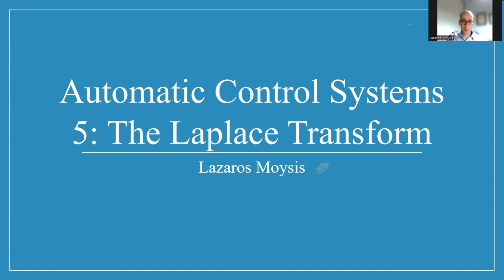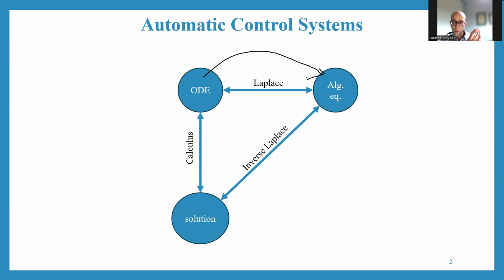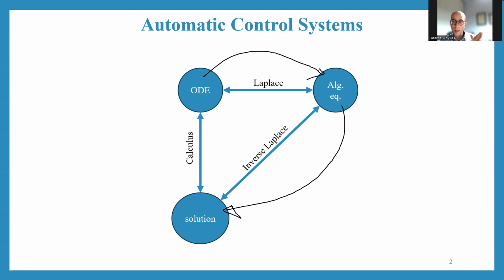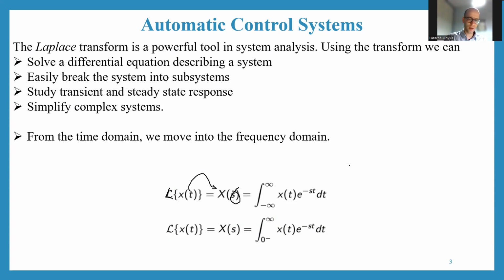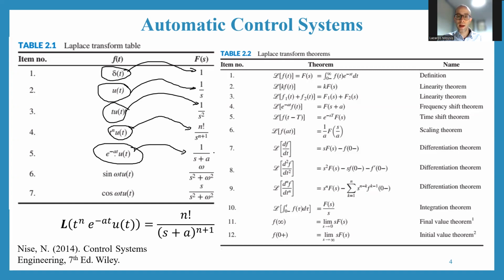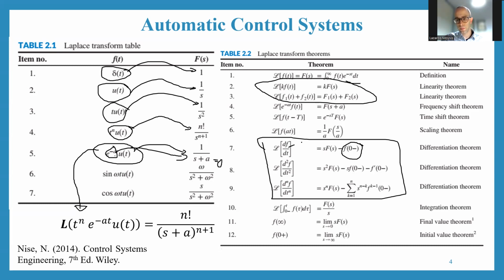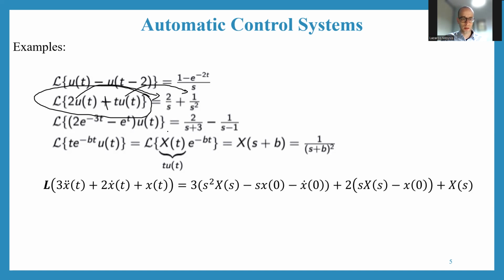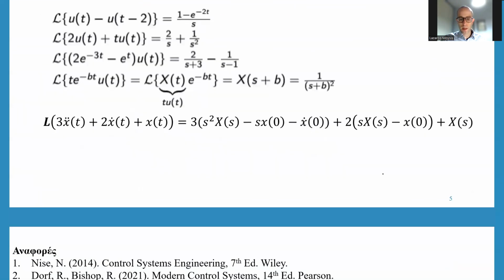Automatic Control Systems: 5 - The Laplace Transform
Introduction to Automatic Control Systems.
Undergraduate course, Department of Mechanical Engineering, University of Western Macedonia, Kozani, Greece.

An automatic control system is a system designed to regulate or control the behavior of a physical process without continuous human intervention. The main objective is to make the output of a system follow a desired value, called the reference or setpoint, while maintaining satisfactory performance in the presence of disturbances, uncertainties, and changes in operating conditions. Automatic control systems are widely used in robotics, aircraft, industrial processes, electrical drives, automobiles, heating and cooling systems, and many other engineering applications.

A basic automatic control system consists of a plant, a sensor, a controller, and an actuator. The plant is the physical system that is being controlled. The sensor measures a relevant output of the plant and provides information about its current state. The controller processes this information and determines the appropriate control action. The actuator then applies this control action to the plant. For example, in a temperature-control system, the room is the plant, a temperature sensor measures the room temperature, the controller determines whether more or less heating is required, and the heating element acts as the actuator.

Automatic control systems can be classified into open-loop and closed-loop systems. In an open-loop system, the control action does not depend on the actual output of the system. The controller follows a predetermined sequence of actions without checking whether the desired result has been achieved. A simple example is a washing machine that operates according to a fixed program. Open-loop systems are generally simple and inexpensive, but they cannot automatically compensate for disturbances or changes in the system.

In a closed-loop control system, also called a feedback control system, the output is continuously measured and compared with the desired value. The difference between the desired output and the measured output is used to determine the control action. If the output deviates from the desired value, the controller modifies the input to reduce the deviation. For example, a cruise-control system measures the vehicle speed and adjusts the engine input when the vehicle encounters a hill or another disturbance.

The use of feedback provides several important advantages. Feedback can improve the accuracy of a system, reduce the influence of external disturbances, and make the system less sensitive to variations in its physical parameters. It can also improve the ability of the system to track a changing reference signal. However, feedback does not automatically guarantee good performance. An improperly designed feedback controller can produce excessive oscillations, slow responses, or even instability.

A fundamental requirement of an automatic control system is stability. A stable system should return toward an acceptable operating condition after a disturbance or change in the input. An unstable system may exhibit continuously increasing oscillations or an output that grows without bound. Stability is therefore one of the first properties considered during the analysis and design of a control system.

Another important aspect is the transient response, which describes how the system behaves immediately after a change in the reference or an external disturbance. Important characteristics include the speed of response, the amount of overshoot, the presence of oscillations, and the time required for the system to reach and remain close to its desired value. A well-designed system should provide a sufficiently fast response without excessive oscillation or overshoot.

The steady-state response describes the behavior of the system after transient effects have disappeared.